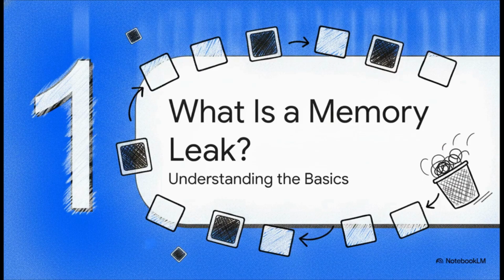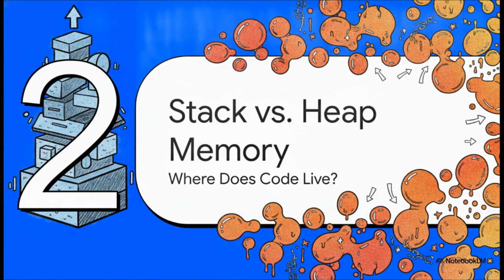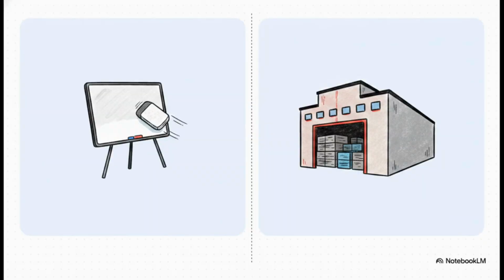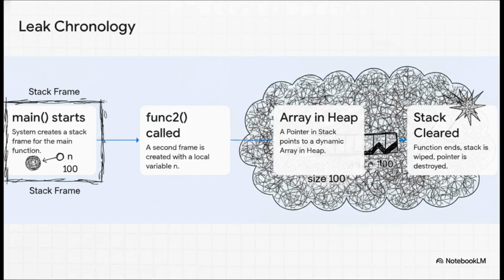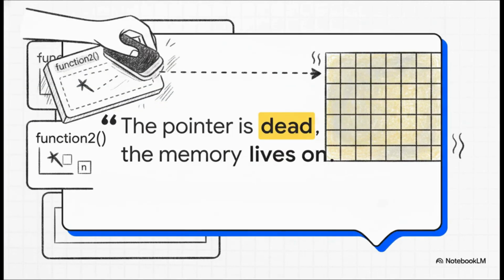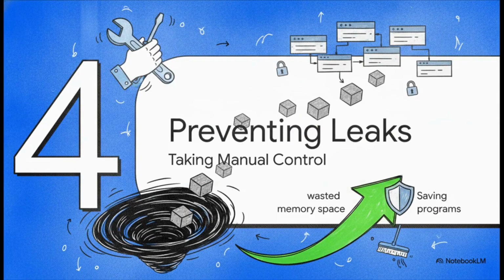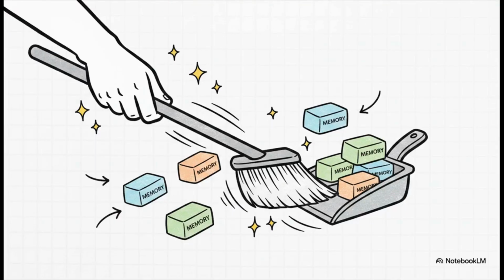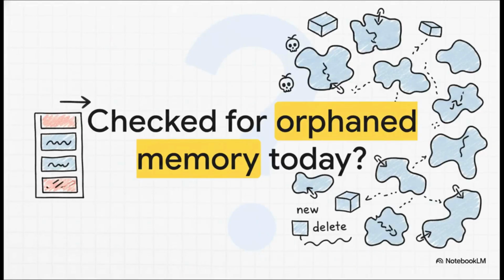Lec-37: What is Memory Leak in C++ | How It Happens & How to Prevent It | C++ Programming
Want to understand **Memory Leaks in C++** and how to avoid them? In this lecture, you'll learn what a **Memory Leak** is, why it happens, how it affects your programs, and the best ways to prevent it. Through simple explanations, memory diagrams, and practical coding examples, you'll understand one of the most important concepts in **C++ Memory Management**.

Memory leaks are a common problem faced by beginner and professional programmers alike. Learning how to properly allocate and deallocate memory is essential for writing efficient, reliable, and high-performance C++ applications.

## 📚 In this video, you'll learn:

✅ What is a Memory Leak in C++?
✅ How Memory Leaks Occur
✅ Dynamic Memory Allocation (`new`)
✅ Releasing Memory with `delete`
✅ Why Forgotten Memory Causes Leaks
✅ Stack Memory vs Heap Memory
✅ Common Causes of Memory Leaks
✅ How to Prevent Memory Leaks in C++
✅ Best Practices for Memory Management
✅ Practical Coding Examples and Memory Visualization

💡 By the end of this lecture, you'll confidently understand **how memory leaks happen in C++**, why they reduce application performance, and how to prevent them using proper memory management techniques. You'll also build a strong foundation for advanced topics such as **smart pointers**, **dynamic memory allocation**, **linked lists**, and **object-oriented programming (OOP)**.

📺 **Watch the complete "C++ Programming by Skip UNI" playlist** to master C++ from beginner to advanced with step-by-step tutorials, practical coding exercises, real-world examples, university exam-focused explanations, and interview preparation.

* Memory visualization for easy understanding
* University exam preparation
* Coding interview-focused lessons